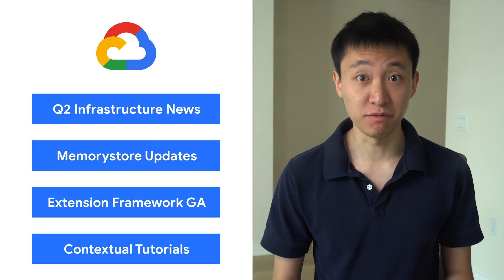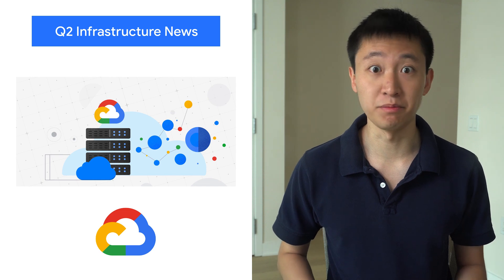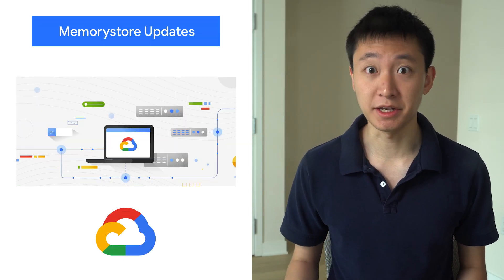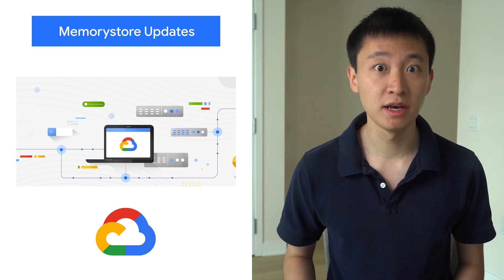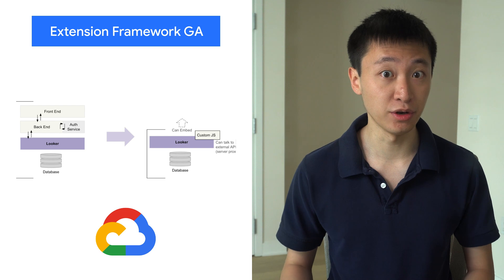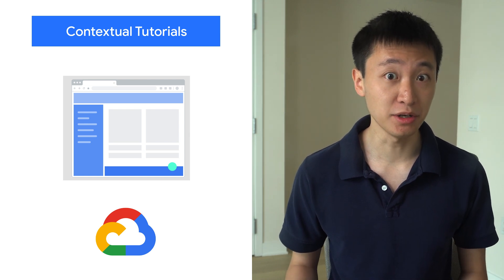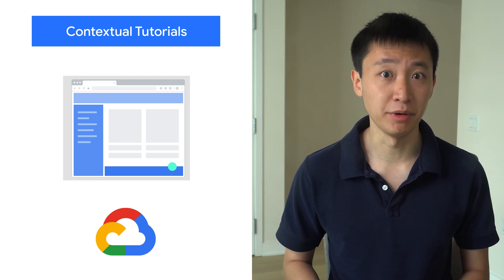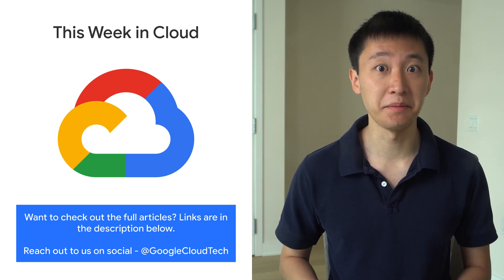Q2 infrastructure news, Memorystore updates, & more!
Here to bring you the latest news in the Cloud is Ryan Matsumoto.

Chapters:
0:00 - Intro
0:10 - Q2 Infrastructure News
0:25 - Memorystore Updates
0:48 - ​​Extension Framework GA
1:04 - Contextual Tutorials
1:28 - Wrap up

fullname: _Not Listed, Carter Morgan; re_ty: Publish;